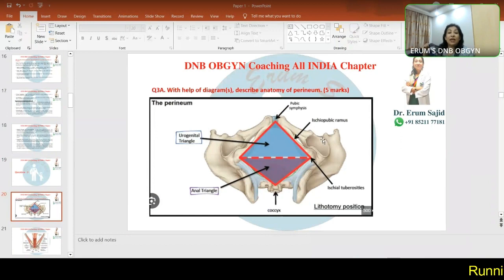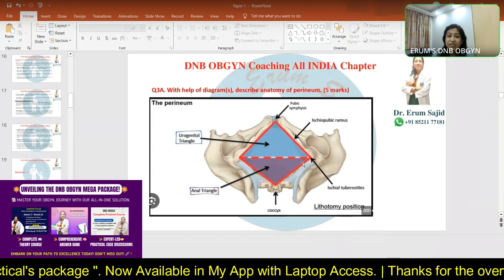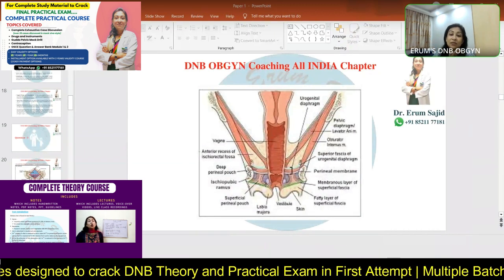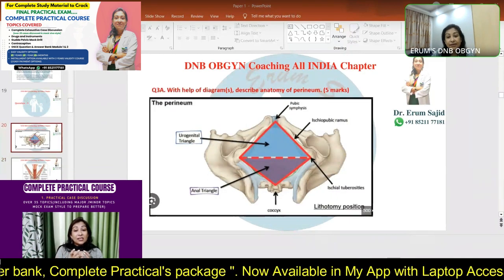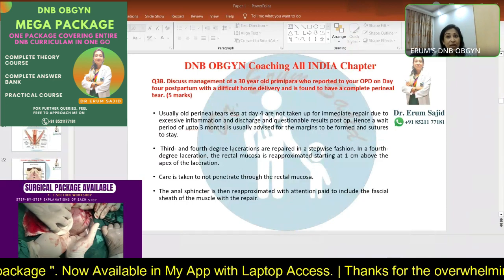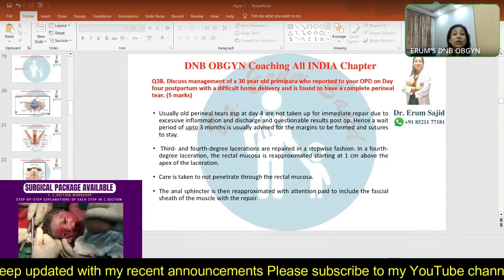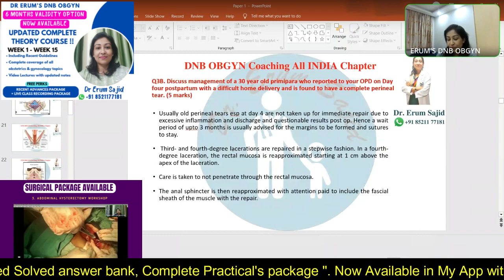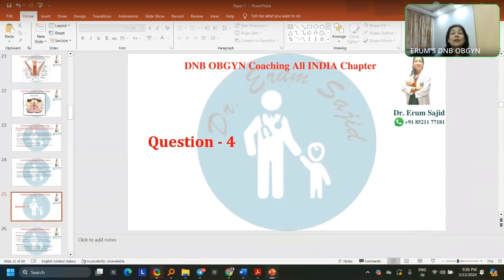October 2023 Exam Discussion-PART-2 Paper -1| DNB Theory Class|DNB OBGYN coaching All India chapter